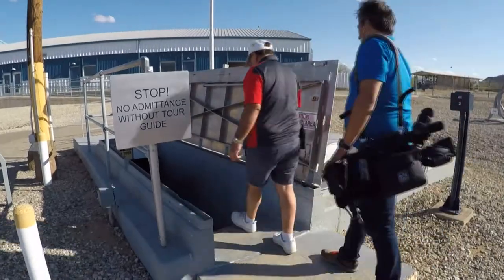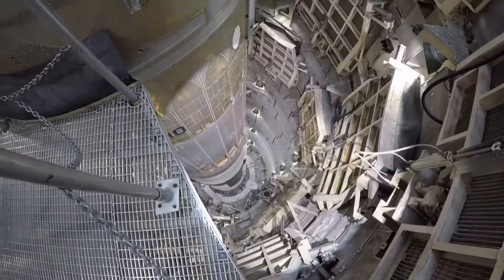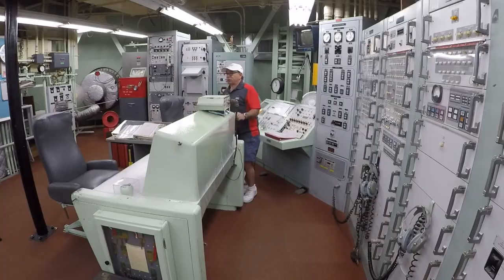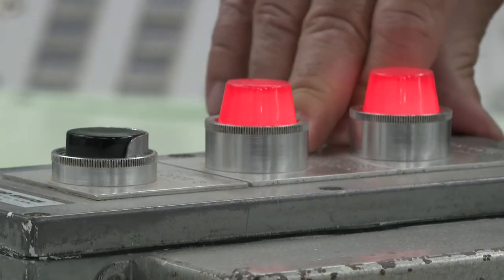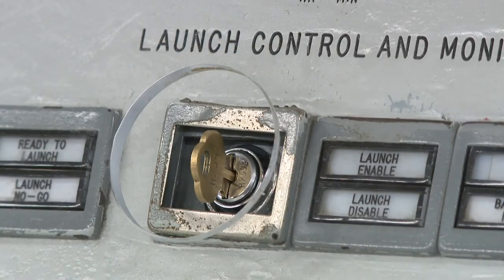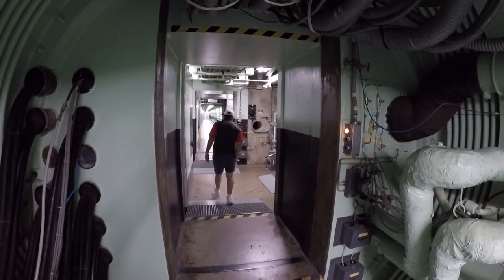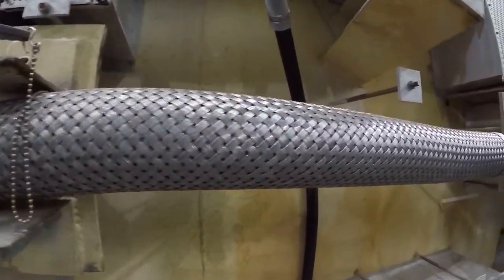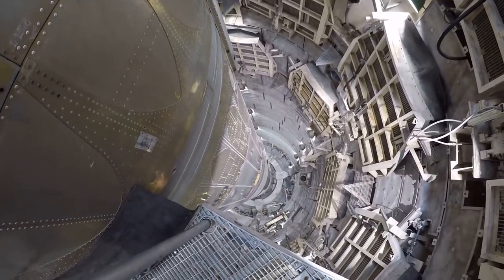TITAN MISSILE MUSEUM ROAD TRIP SERIES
12News AZ morning show hits the road to showcase road trip pit stops.  The Titan Missile Museum in Sahuarita, Arizona is home to a former ICBM missile, known as the Titan II missile, one of the most powerful bombs ever made.  Shot and produced by Aaron Kurtz